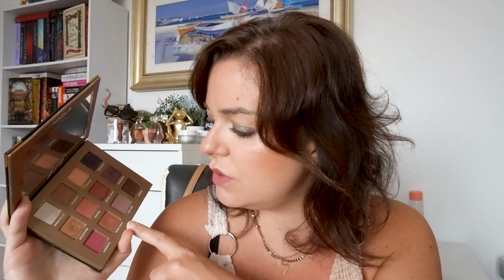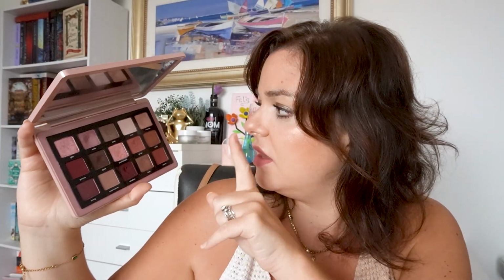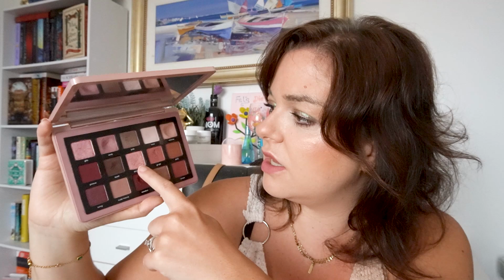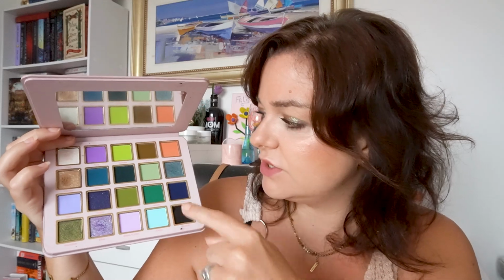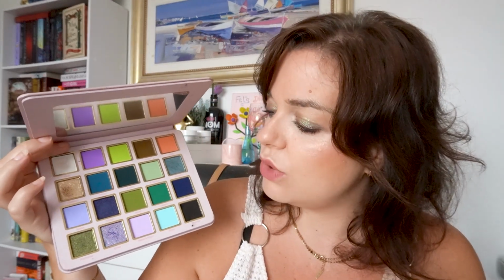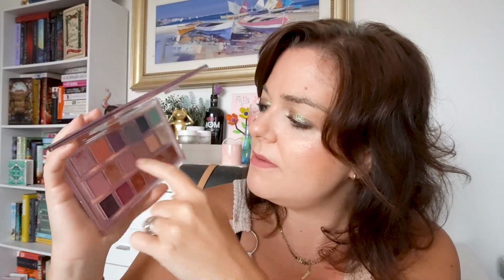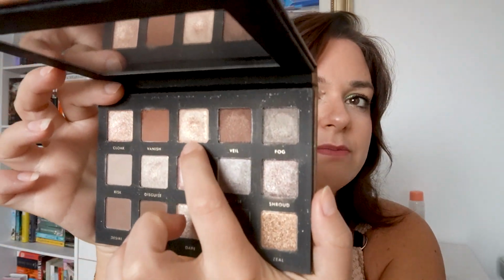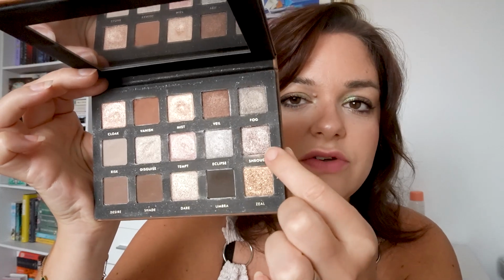PALETTE RANKING - everything I used in July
Hi everyone! I have been heavily inspired by @Katelynhousemakeup to do this video!

Save 5% on all orders with my code GABRI578

What I film with:
Sony 6100 Camera *

Kiko Milano - Warm Melange Bronzer

Urban Decay Stoned Vibes
GlossGods Dancing in the Sky